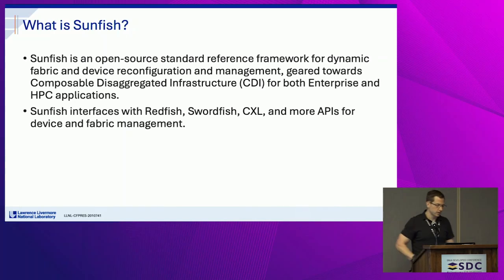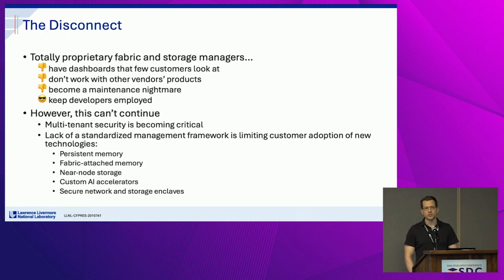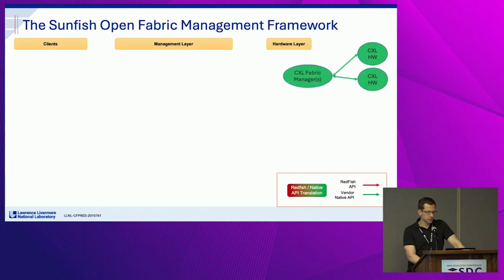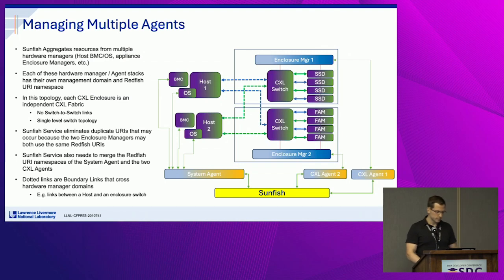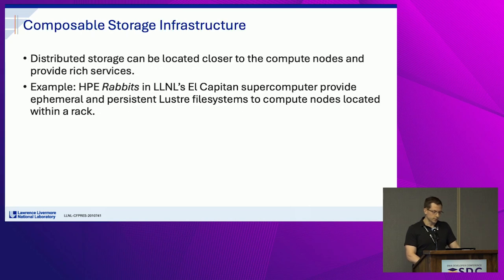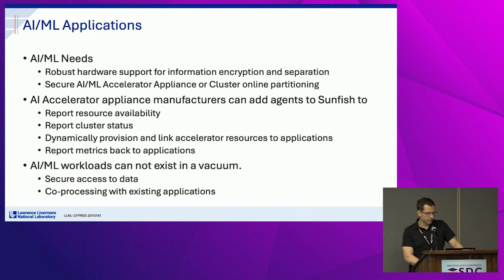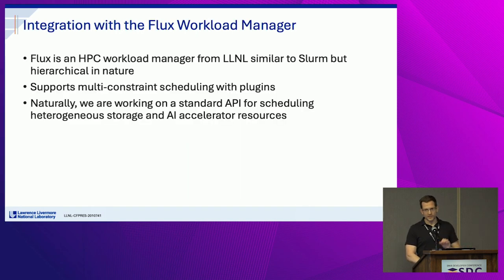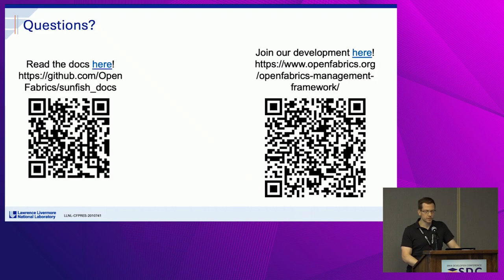SNIA SDC 2025 - OFA Sunfish: New Applications for Distributed Storage with SNIA Swordfish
The OpenFabrics Alliance (OFA), together with its partners, DMTF, SNIA, and the CXL Consortium, are continuing development of Sunfish, an open-source composable computing system framework, to provide a unified set of tools to control and monitor both computing resources and multiple network fabric types. The Sunfish workgroup has demonstrated management of disaggregated memory systems based on CXL and compute accelerators such as GPUs. We are now expanding our scope to encompass the management of scalable fabric attached storage resources with SNIA Swordfish®. In this presentation, we will update on the activities around support for distributed storage and demonstrate a Sunfish Agent that interacts with a SNIA Swordfish endpoint to configure and provision remote storage resources to applications.
Learn what’s new with OFA Sunfish development, including expansion of its scope to encompass management of scalable fabric attached storage resources with SNIA Swordfish Learn how Sunfish plays a role in helping the industry overcome the challenges of running composable disaggregated infrastructure Receive a demonstration of how a Sunfish Agent interacts with a SNIA Swordfish endpoint to configure and provision remote storage resources to applications.
Presented by Nathan Hanford, Livermore Computing Division, Lawrence Livermore National Laboratory